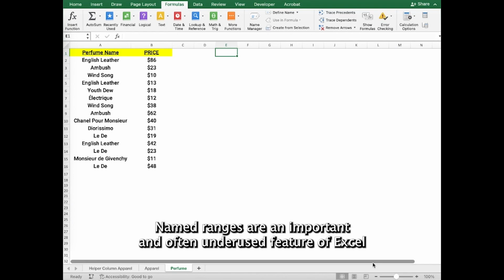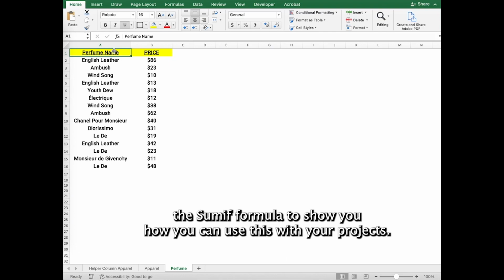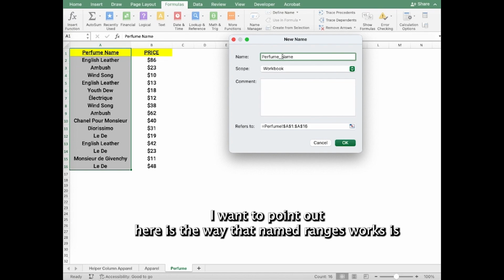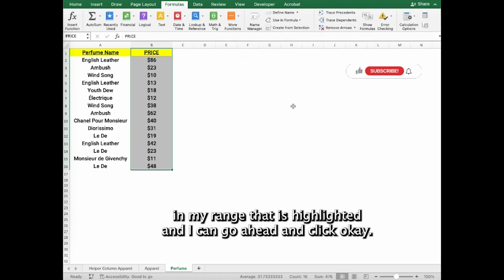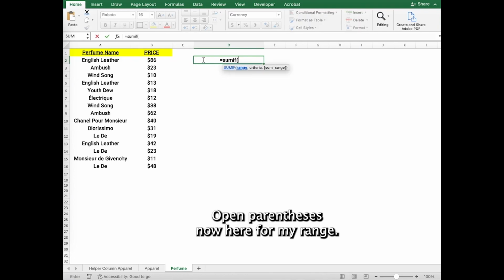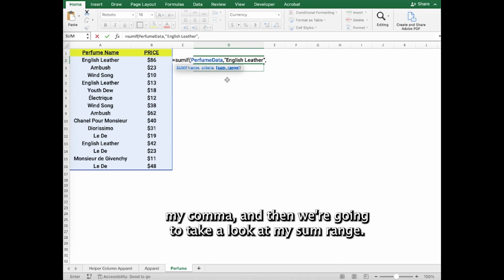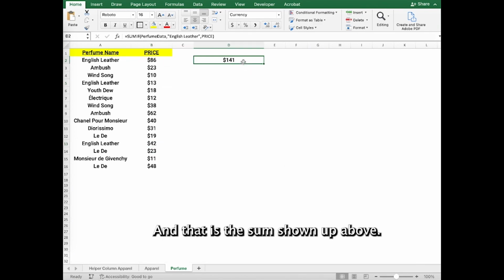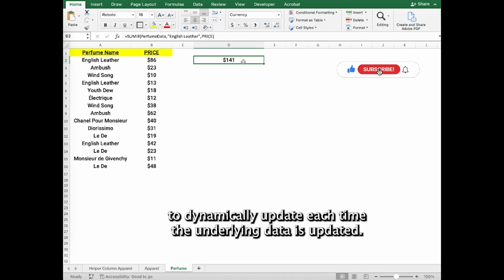How to Master Named Ranges in Less Than 5 Minutes - Excel Tutorial - Intermediate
Named Ranges in Excel are a powerful and versatile tool for organizing data. They allow you to assign a name to a specific range of cells in a worksheet. This can make it easier to refer to data when creating formulas or charting.In this video, i’ll show you how to create, modify, and delete named ranges in Excel. We’ll also cover the benefits to using names ranges.Try it out and see how it can make your Excel experience easier.